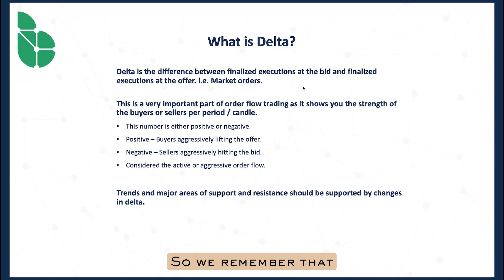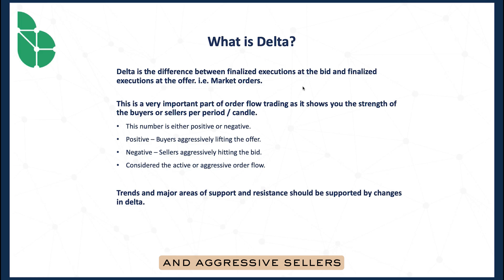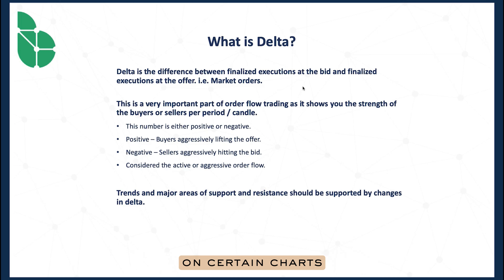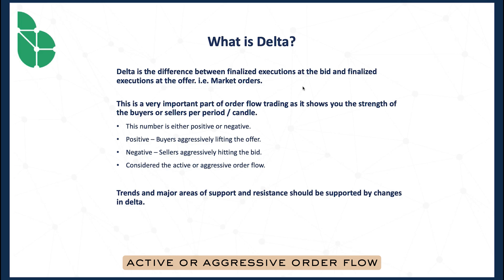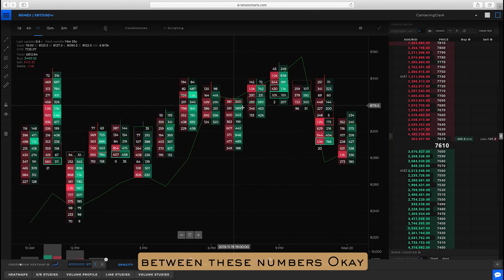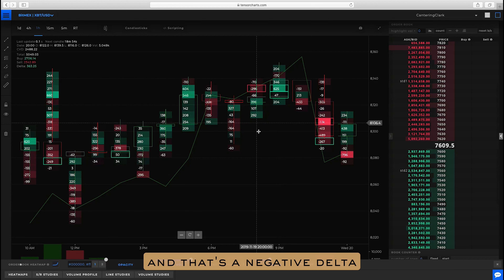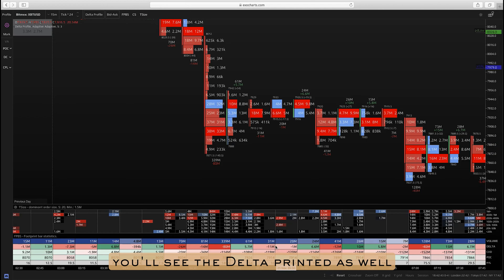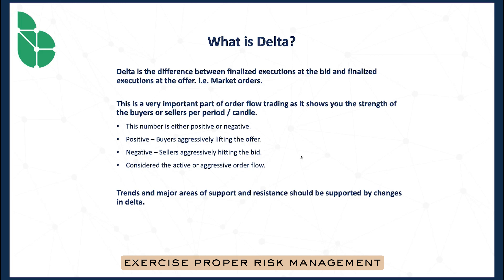Order Flow Intro: Delta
You + your friends = 🚀 up to 9,000 USDT in commissions for you!

Get Up to 30,000 USDT when You Register, Deposit and Trade!

NEW BULL MARKET BONUSES AVAILABLE FOR SIGNUPS  - ►►Woo Exchange -
If any referees hit $1m volume in 30 days, $100 reward to the referee
If any referee hits $10m volume in 30 days, $1000 reward to the referee